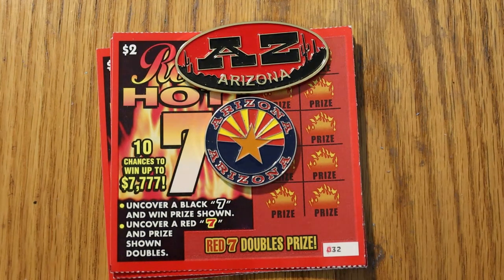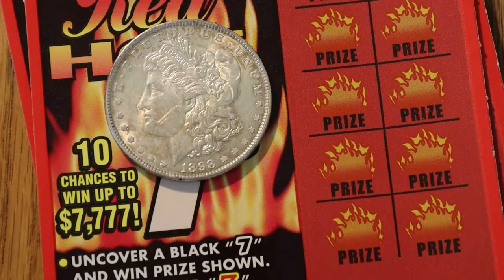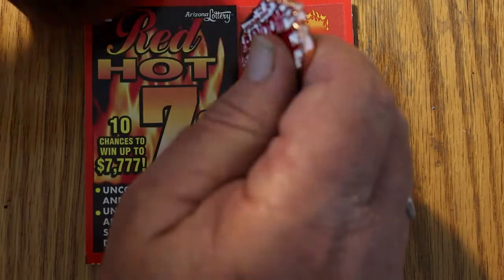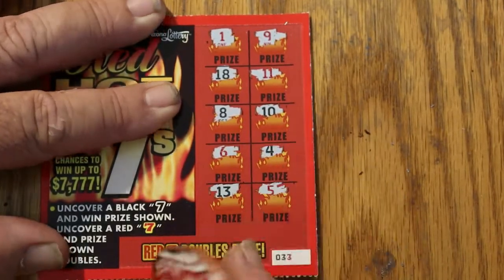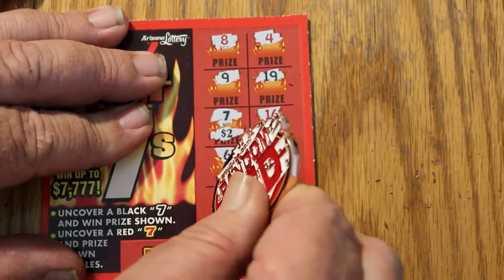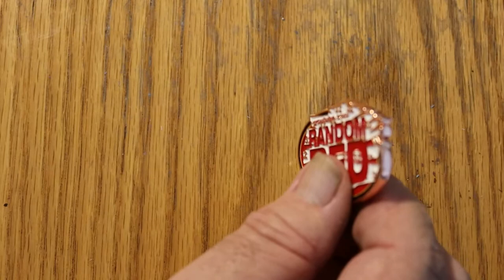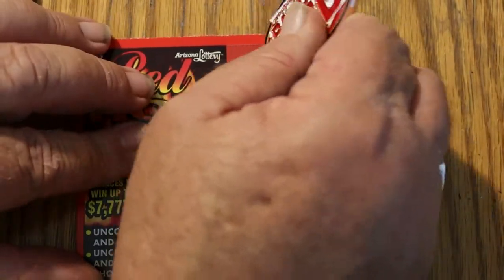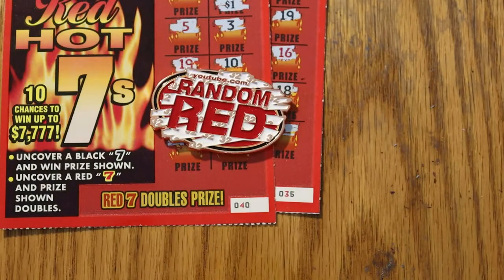Ten $2 RED HOT 7's 😀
odds 1 in 3.97 Can Random Red's coin bring me luck today? 😎